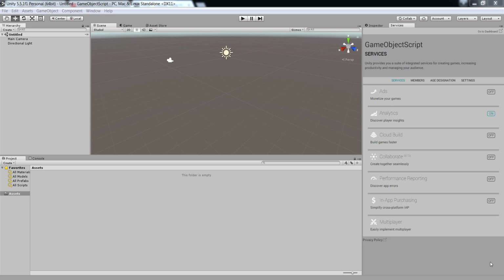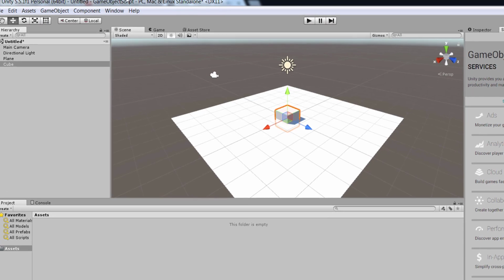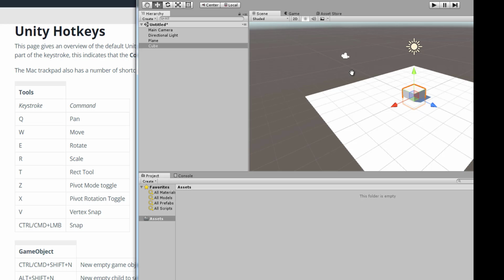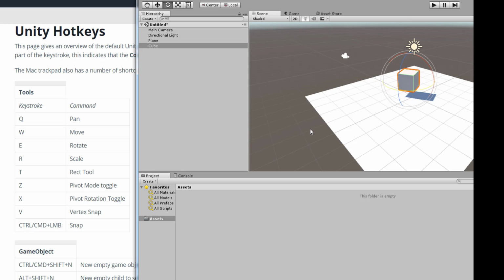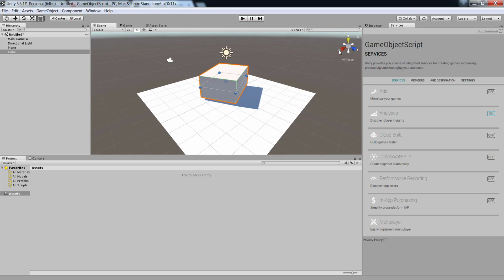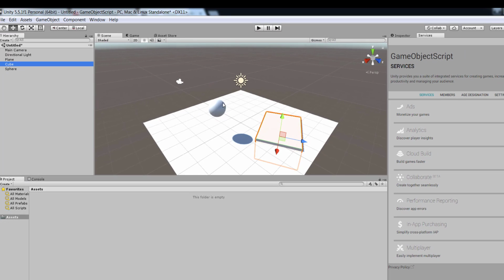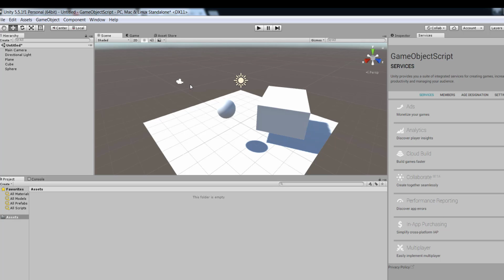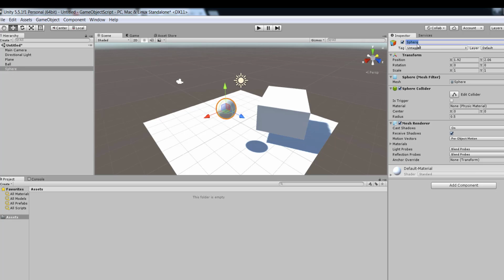Unity 5 - Game Development - Adding Plane and 3D Objects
This tutorial teaches you how to add a plane and then add 3D objects on  the plane.